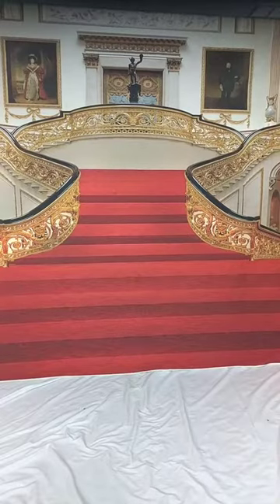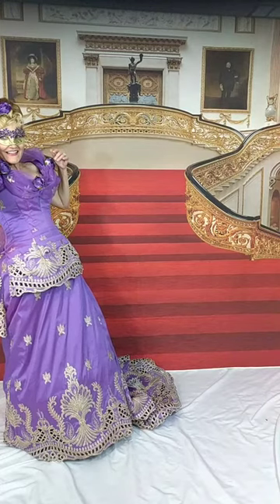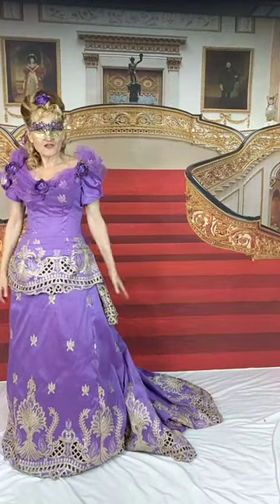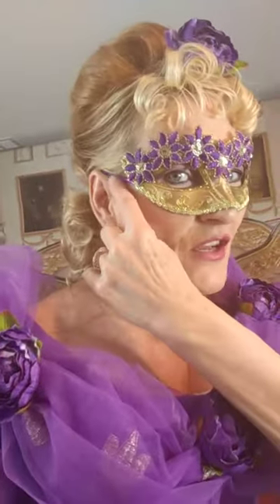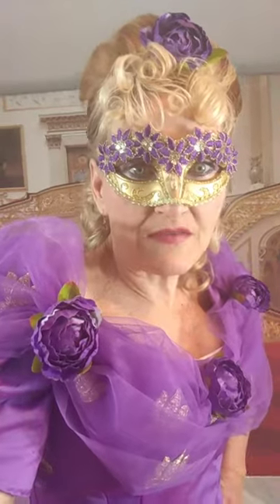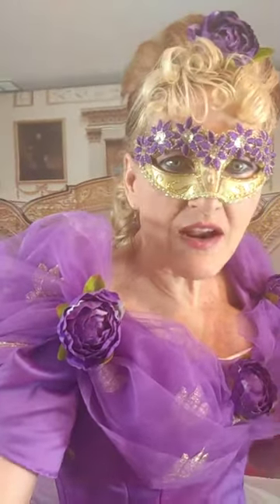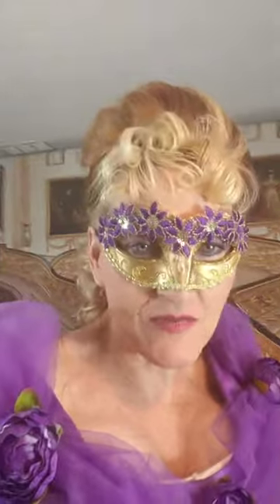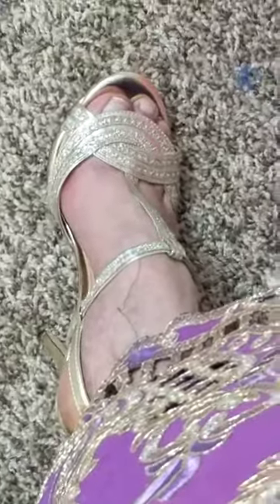A Gilded Age ballgown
Chatting about a magenta silk natural form gown created for the Biltmore estate Masquerade Party